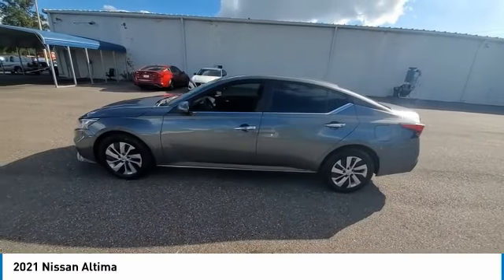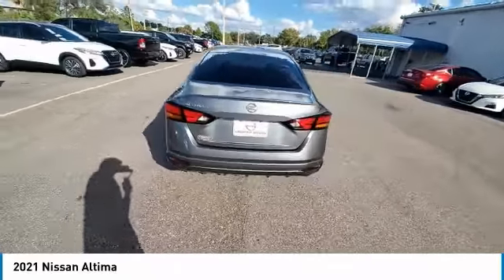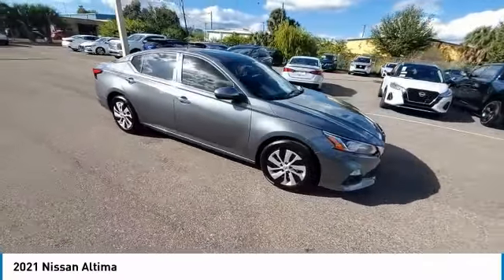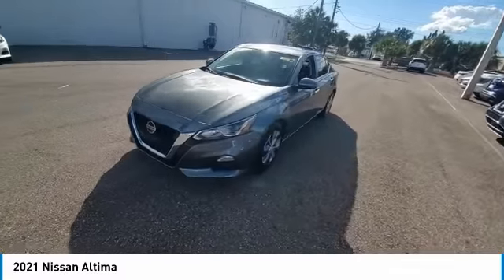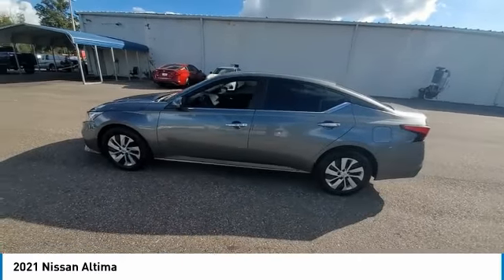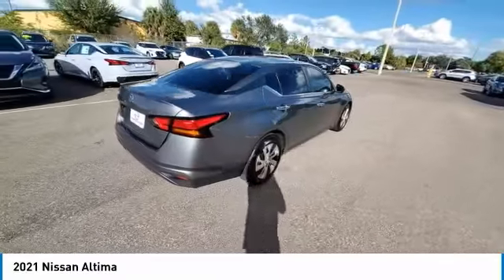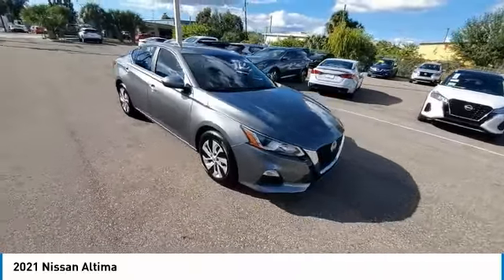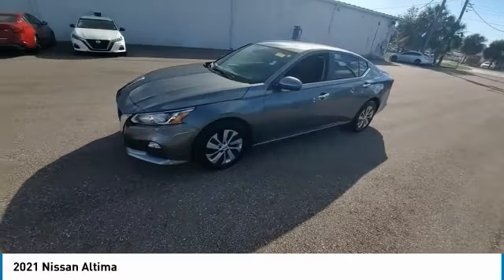2021 Nissan Altima CNT221118A